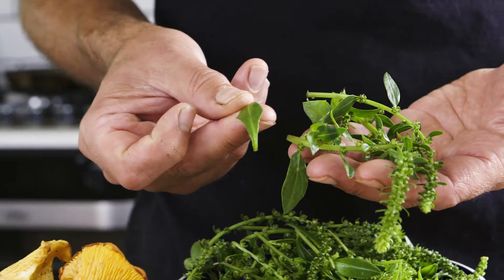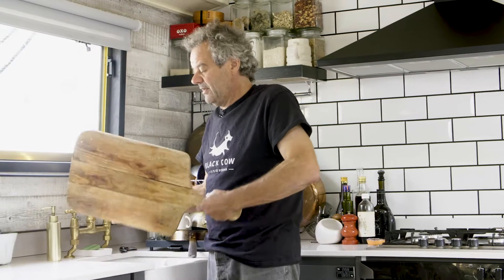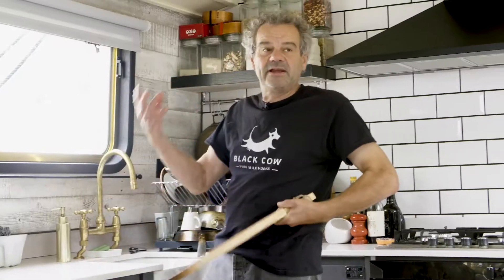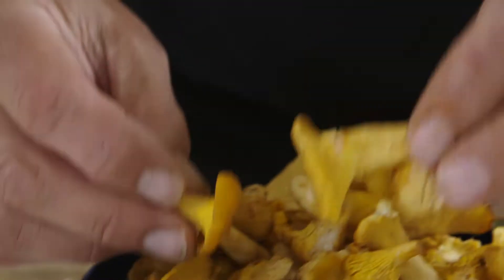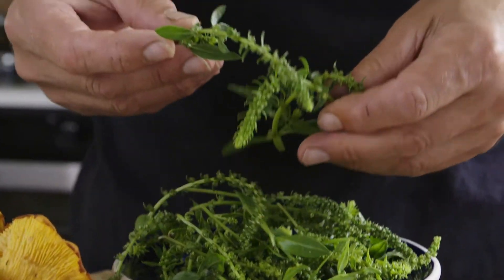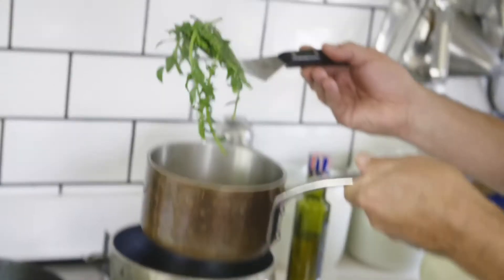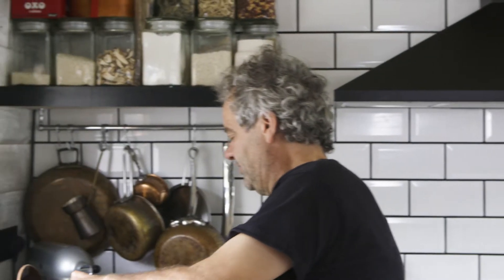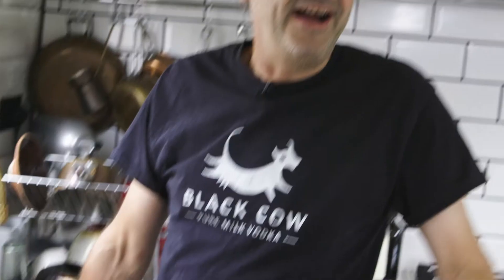Signature Series: Mark Hix's Pollock with Chanterelles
With a firm belief that there should never be more than three ingredients on the plate, Mark Hix's dish of pollock, chanterelles and sea spinach is a masterclass in restraint which puts the very best produce front and centre.